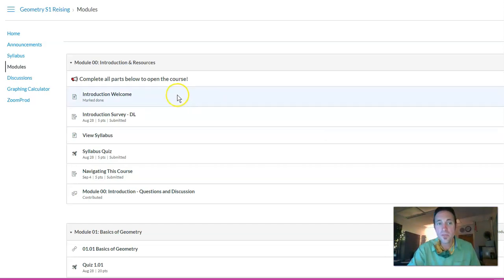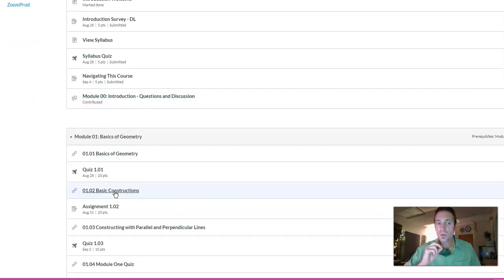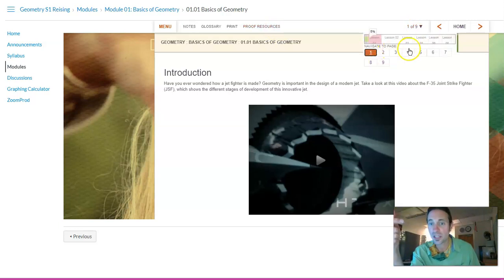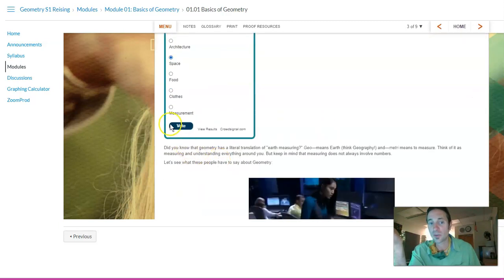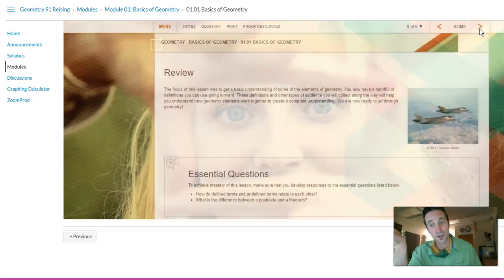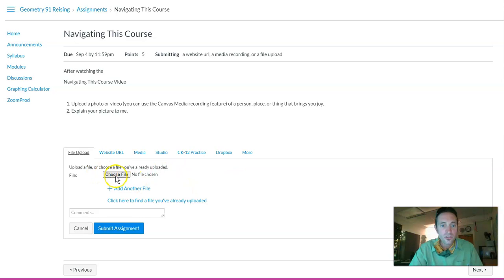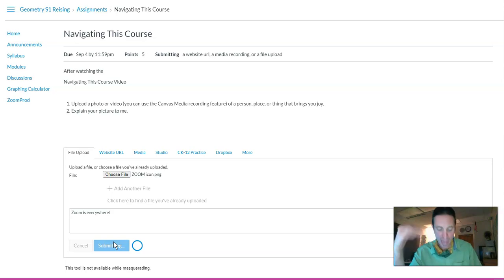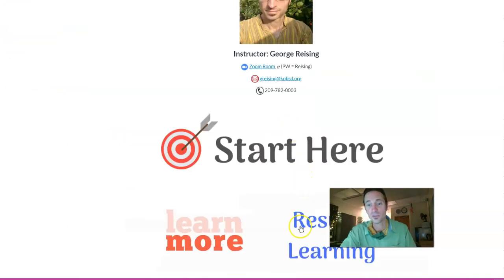Navigating this Course Video